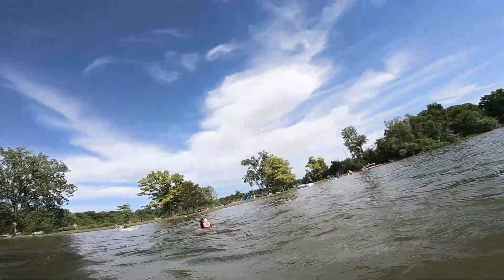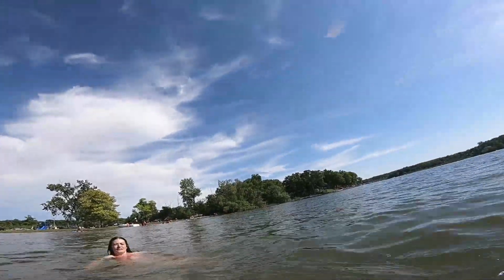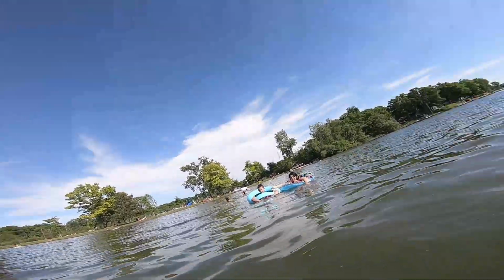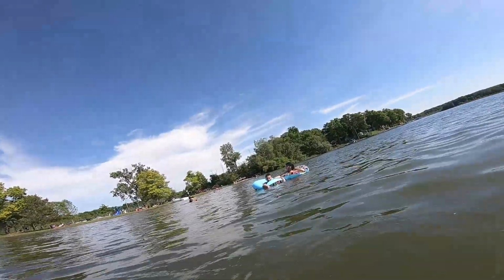Out Having Fun Out in Portage Lake Michigan